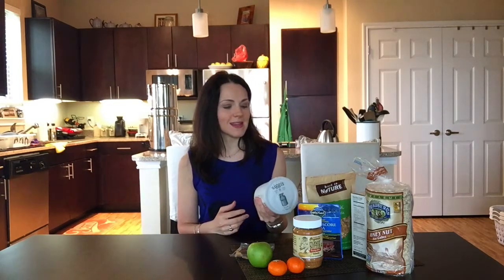It's Snack Time!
It's Snack Time! My latest healthy snack discoveries to help you stay on track this Fall.